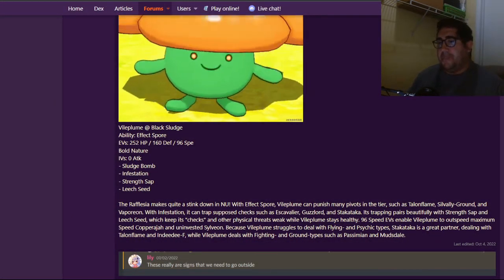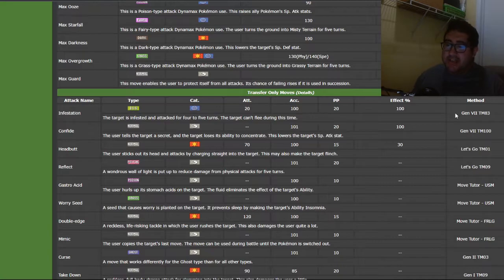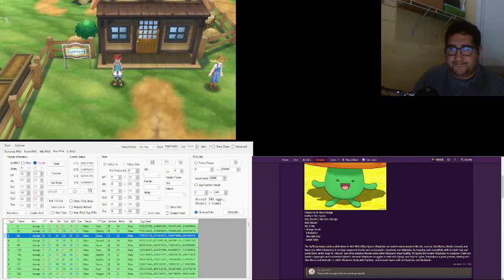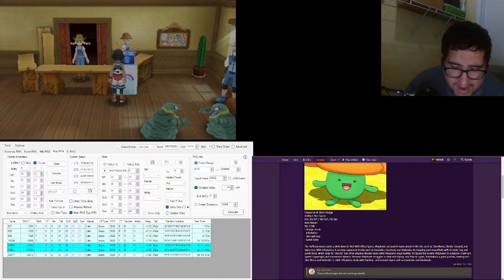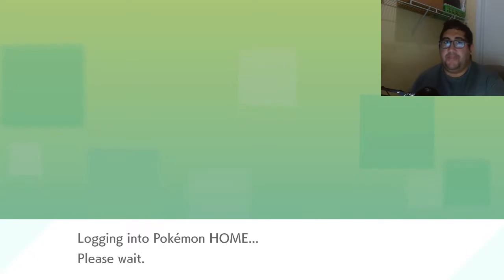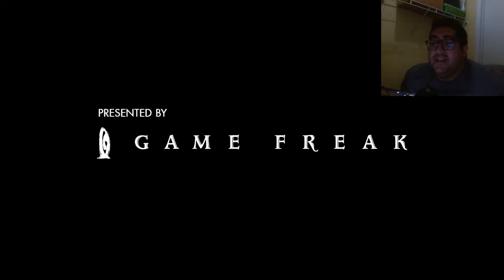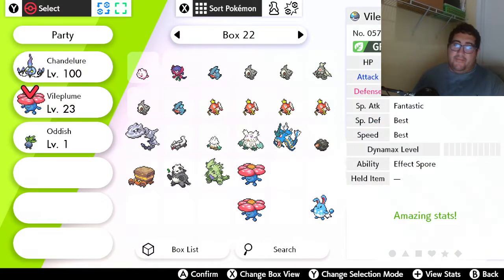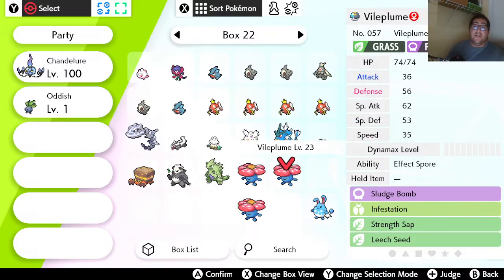How to get Infestation + Strength Sap + Leech Seed Shiny Bold Vileplume